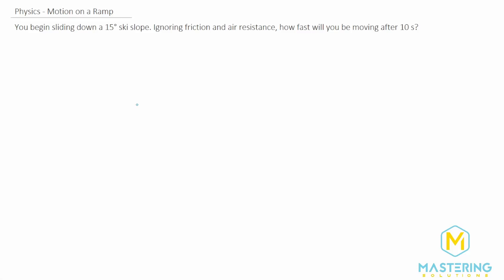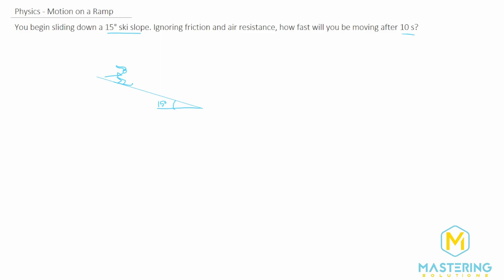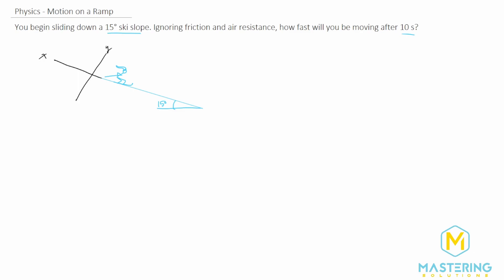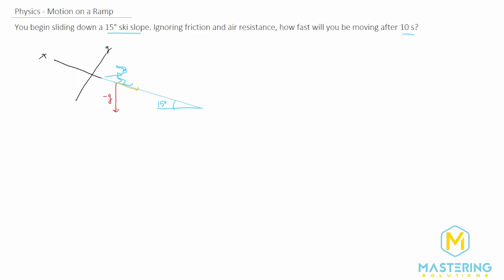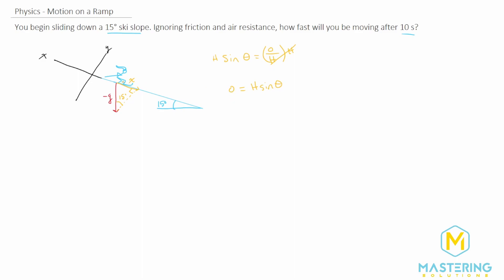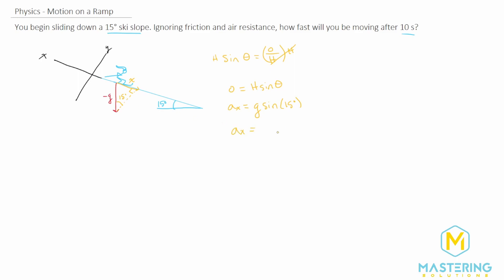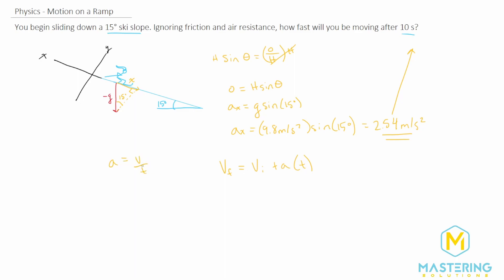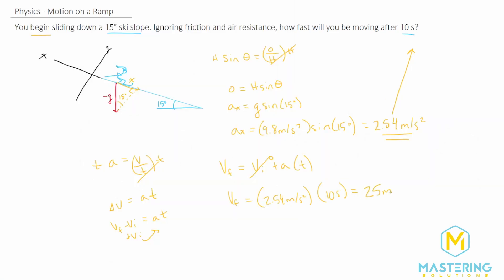3.16 Mastering Physics Solution-"You begin sliding down a 15° ski slope. Ignoring friction and air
Mastering Physics Video Solution for problem #3.16 "You begin sliding down a 15° ski slope. Ignoring friction and air resistance, how fast will you be moving after 10 s?"